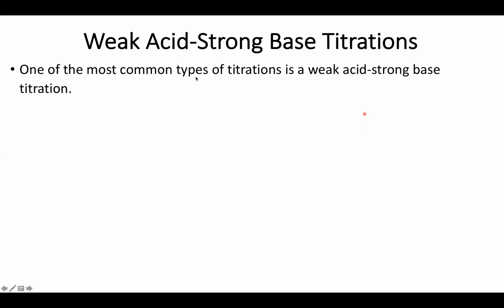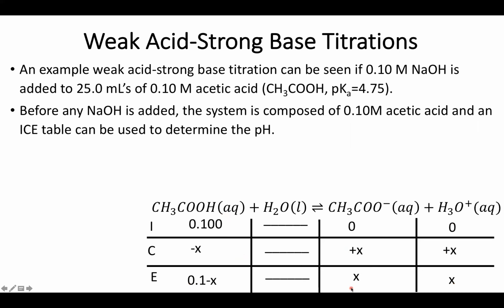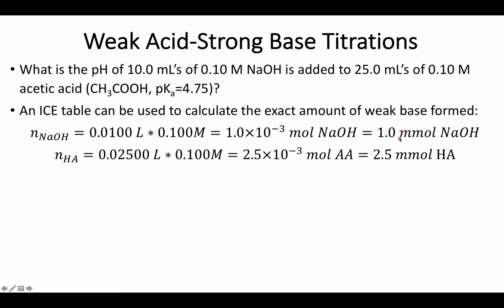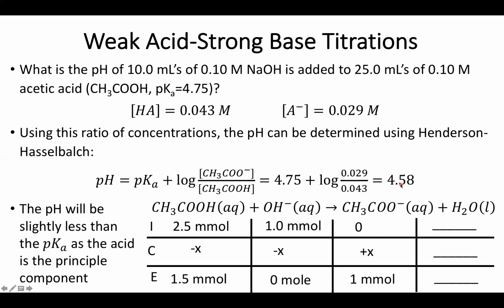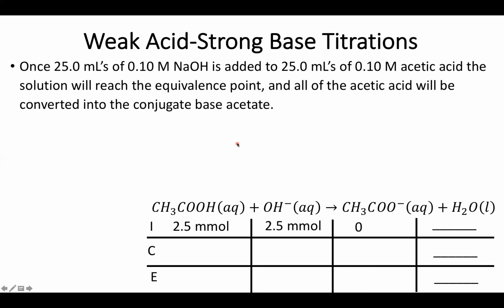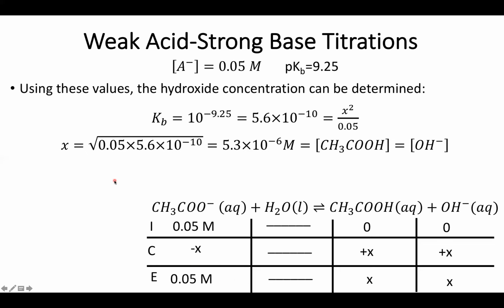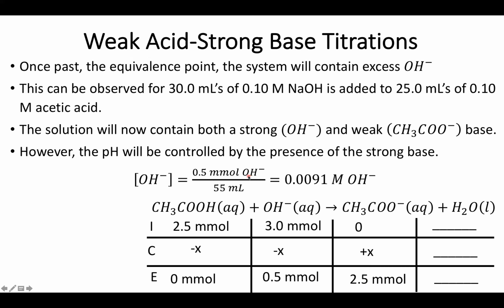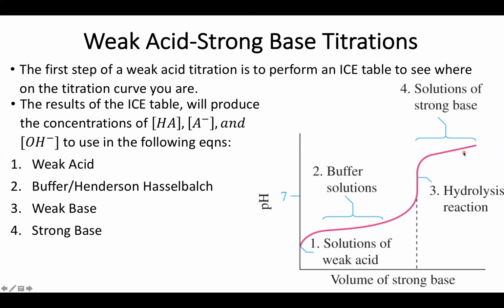14.17-Weak Acid Titrations